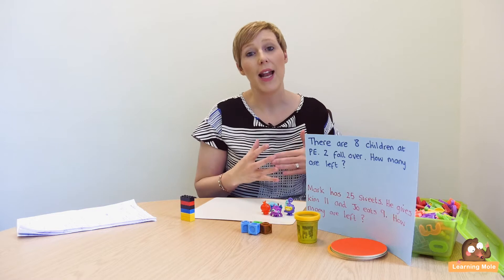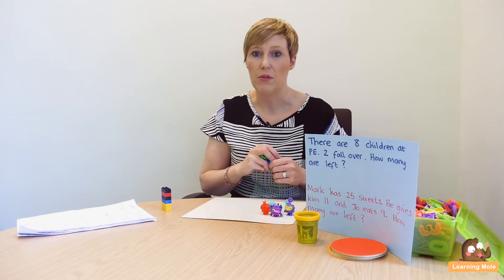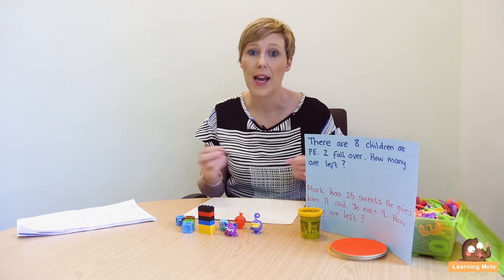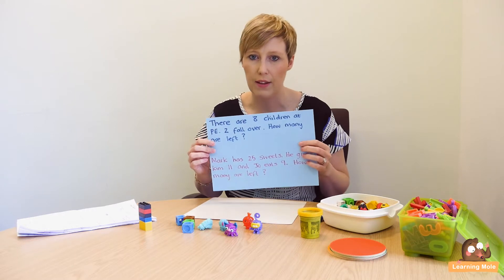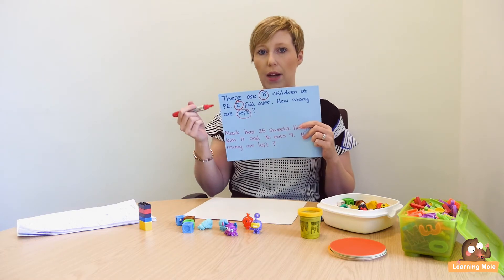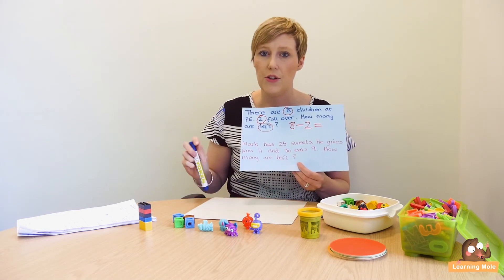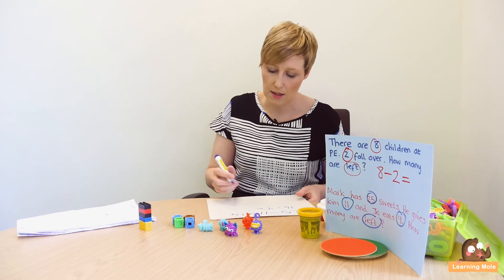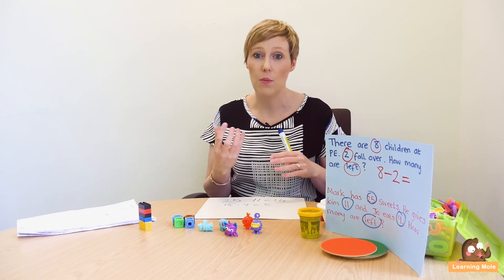Subtraction for Kids - Subtraction Games for Kids - Subtraction KS1 - Maths Problem Solving - KS1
Mathematics has its tricks and techniques which are chosen according to the age of the one learning and since this is about homeschooling kids then the different methods which we will depend on are all for the age of KS1 and KS2.

Subtraction is one of the four different mathematical operations that are forming math and in order to teach kids how to subtract, it is important to choose the exciting methods. In this educational video, subtraction for kids is the main focus and in this video, Michelle was talking about the subtraction story problems and how the kids should handle them.

There are several ways for kids to learn how to subtract, it could be through the story problems and it could be through telling stories while using some of the toys which they already own. The first method of subtraction for kids is about telling them a story while using some toys as characters and always enjoying this fun technique while doing it and always make the story seem interesting while telling it and while waiting for the answer.

The second method for subtraction used in teaching the kids how to subtract is through the written story problems which are considered a little bit harder yet they are important because the kids learn different things through it; they learn to read carefully, understand the problem, search for the numbers and highlight them and at the same time it teaches them some math vocabulary that would tell them what they are supposed to do.

Michelle is teaching kids through this video to learn how to subtract after solving the story problems they are faced with. There are two different difficulty levels from these problems, those which are only about the two numbers that the kids will need to deal with and bring the answer, and those which include more numbers making it harder for the kids. The most important thing in the easy version is teaching the kid to place the bigger number first and then removing the second from it in subtraction, and the most important thing in the harder version is also about teaching the kids to choose the larger numbers first and then deal with the other less ones to get the final answer at the end.

It is not important to use the method that you think is the best for your kid, what is important is choosing the one that your kid feels comfortable with dealing with after trying them all. The thing is that homeschooling is different than schools, while you are homeschooling your kid, you could always choose what you think is the best for him/her, but in school there are some questions which they are supposed to know how to answer and thus should be well aware of all the different methods found out there.

There are other subtraction lessons found on our channel which you could check, there is the inverse operations that teach kids subtraction there is the subtraction vocabulary which the kids should know about there are different subtraction problems with different levels of difficulty which the kids should also learn and there are different subtraction games that could be played with Lego pieces that could teach the kids how to subtract

Counting in general is easy to teach the kids, it could happen through the everyday experience that one goes through, you could ask your kid to count for you the red cars moving around, count the number of plates you have placed on the table and you could even ask them to subtract a specific number in general. This is the best thing about maths and the techniques one could use for teaching the kids and educating them.

There are different lessons which you will find on our channel regarding subtraction for kids which you could check in addition to those related to addition, multiplication and division.

If you have any questions regarding the methods and techniques of subtraction for kids, send us your questions and we will help you with all the answers you might be in need for, especially if its about story problems.